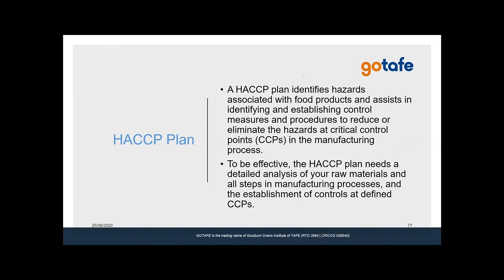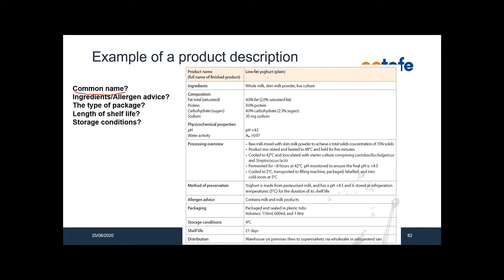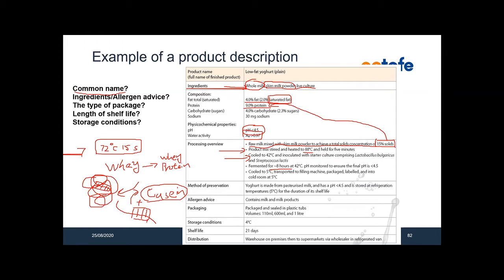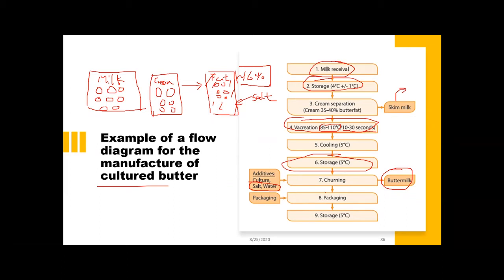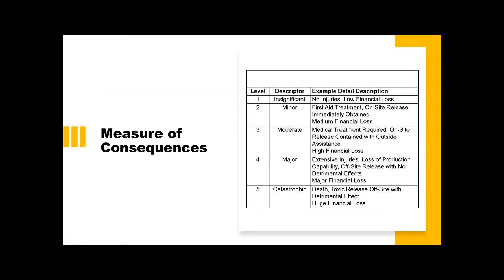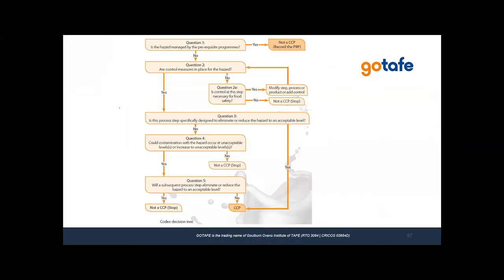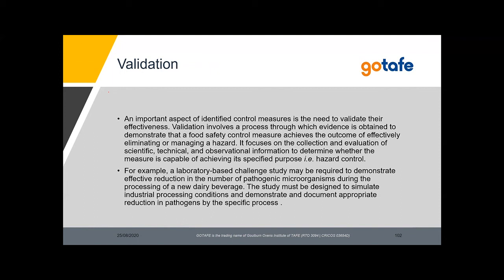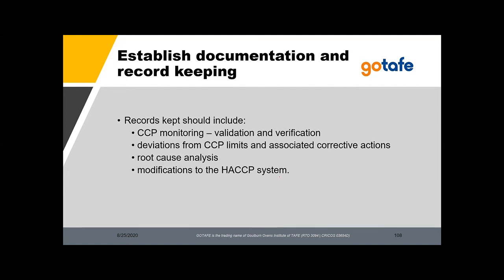Principals of HACCP Plan